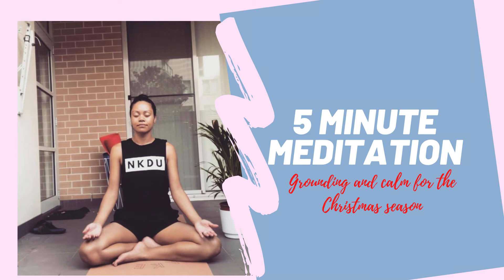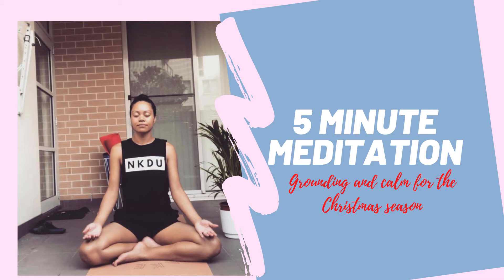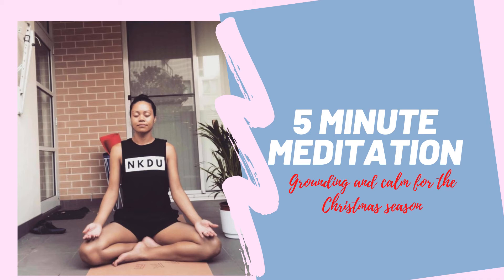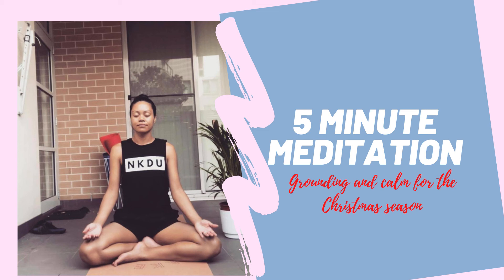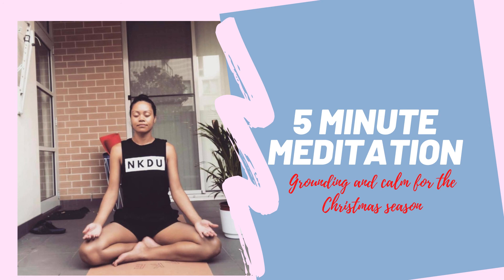Meditation for Christmas Calm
Hi everyone!

Quick 5 minute Meditation to help us keep grounded during this busier time of year. A beautiful Meditation to begin your day.

Florence